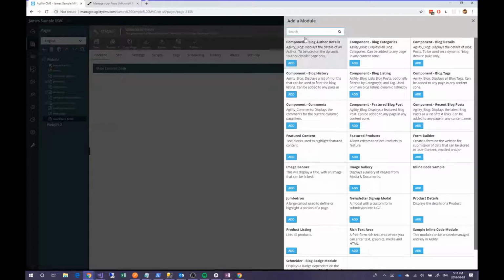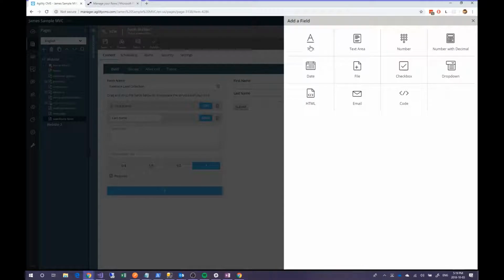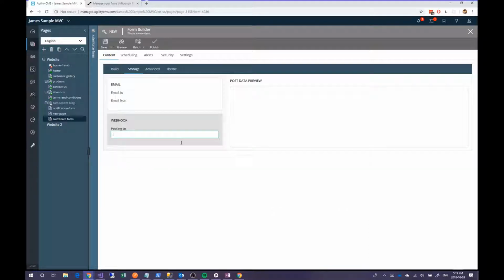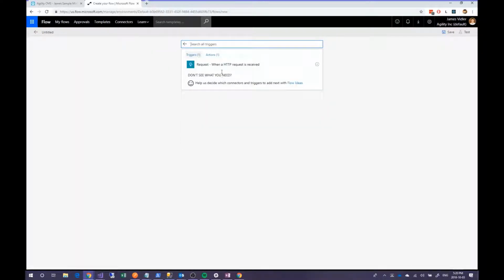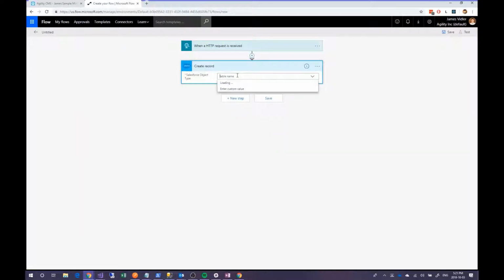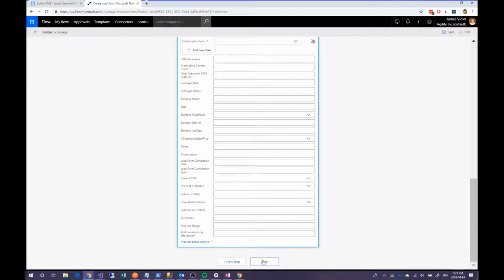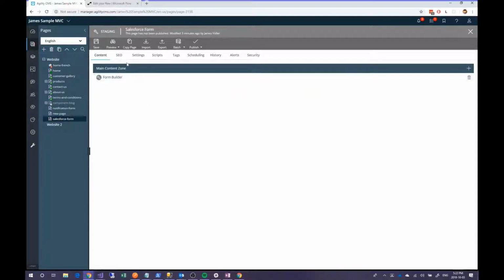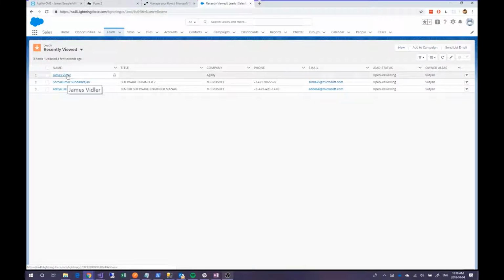Agility - Build a Salesforce Lead Collection Form in 5 minutes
This video walks you through how you can create a Form in Agility and have that POST data to a custom webhook that will insert the data in SalesForce as a Lead.